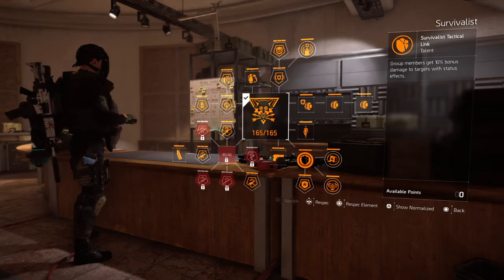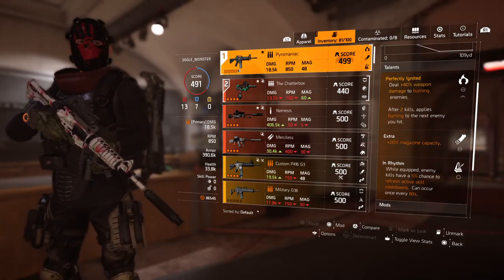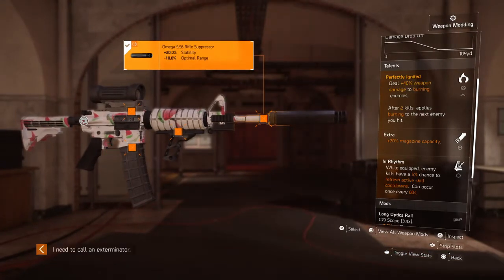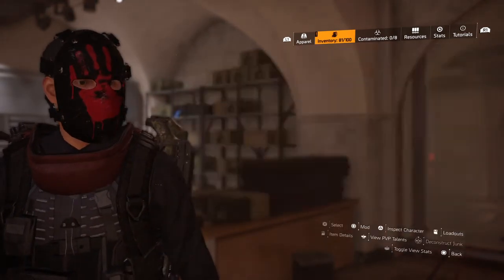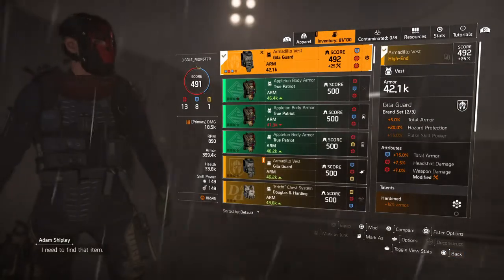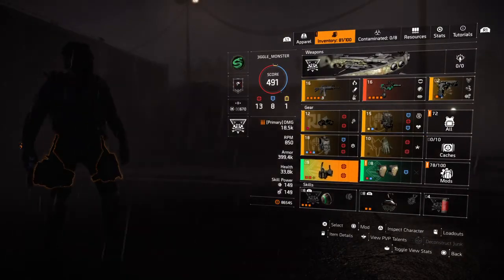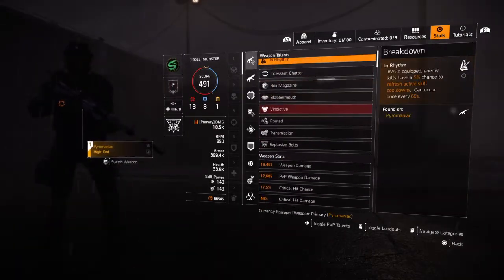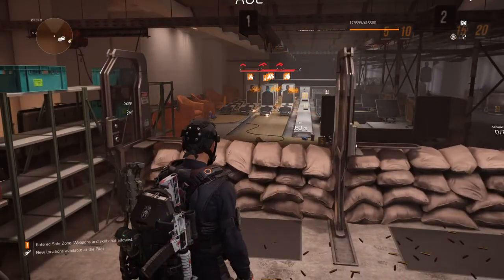THE PERFECT PYRO BUILD?!? : The Division 2